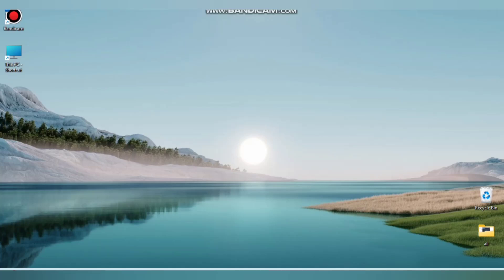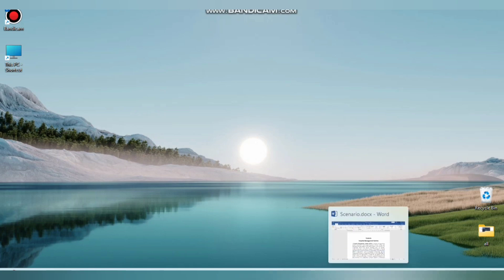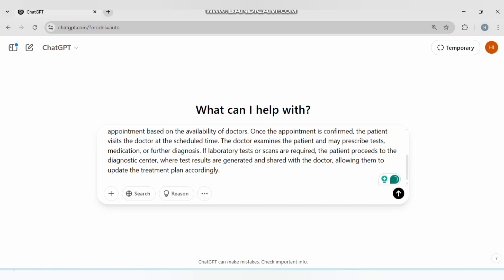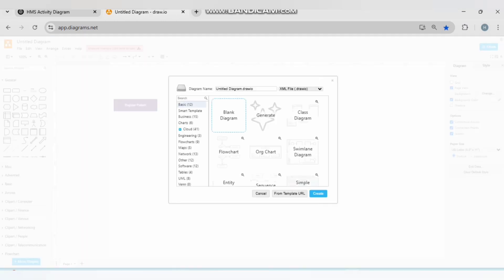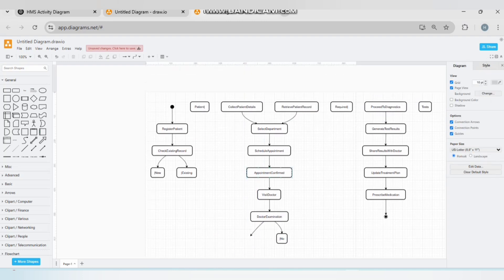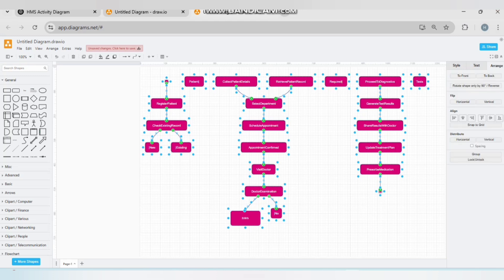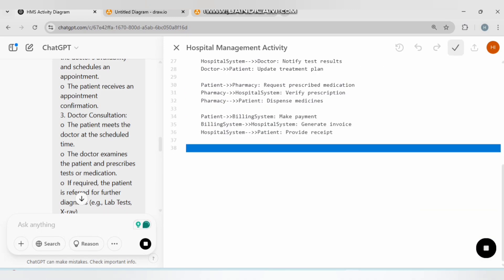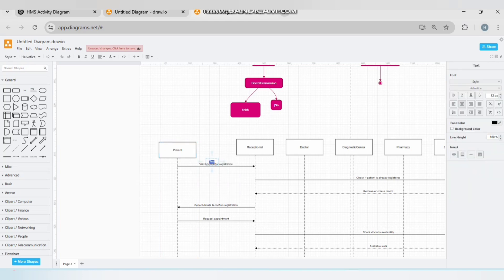How to make editable UML diagrams with chatgpt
Hey everyone, welcome to Code Scholastic. In this video, we will learn how to make editable diagrams with ChatGPT. Diagrams with code

You can make any diagram with ChatGPT, especially UML Diagrams (Use Case, Sequence, Component, deployment, block diagram, package diagram, activity, State machine, class diagram, etc.). Most likely, the code will work, but if you get an error (that sometimes occurs) when you paste code in draw.io, that is possible because a few libraries are not installed.

draw.io

Code in Mermaid

List of diagrams that you can draw with ChatGPT.
Class Diagram
Sequence Diagram
Activity Diagram
Use Case Diagram
State Diagram
State Machine Diagram
Component Diagram
Deployment Diagram
Package Diagram
Object Diagram
Composite Structure Diagram
Interaction Overview Diagram
Timing Diagram
Block Diagram
Flowchart Diagram
Timeline
Workflow diagram
and others.